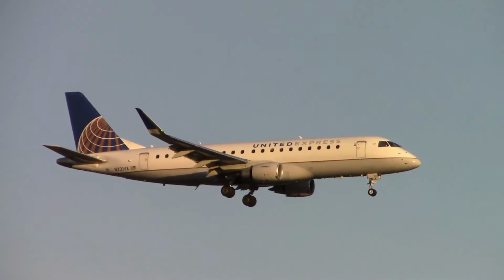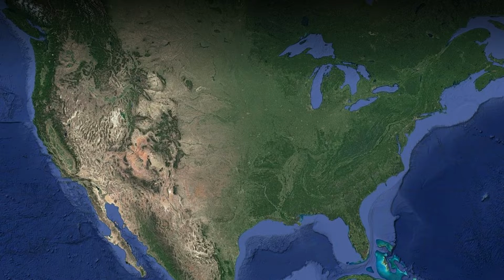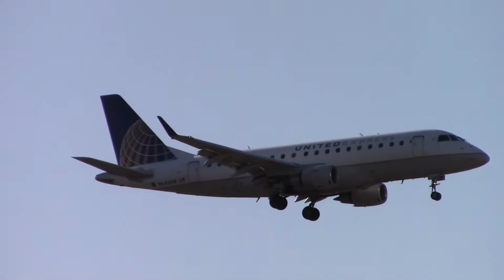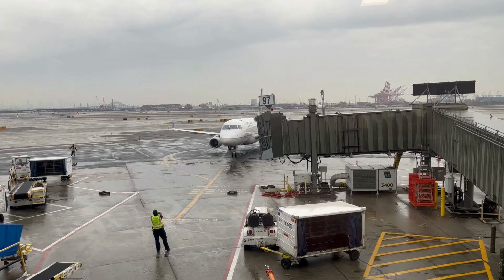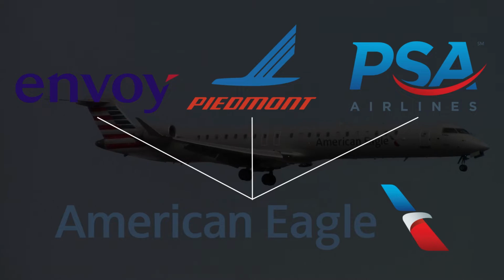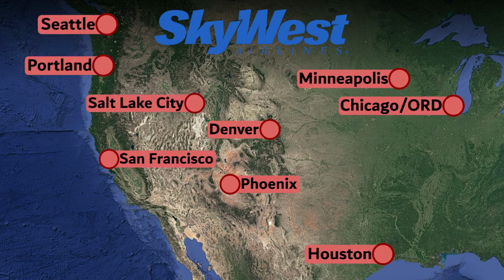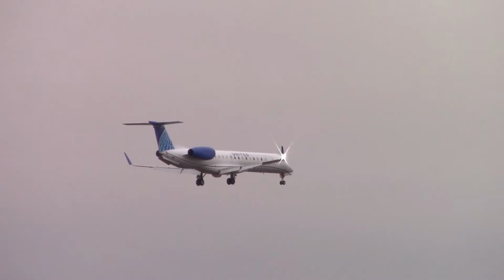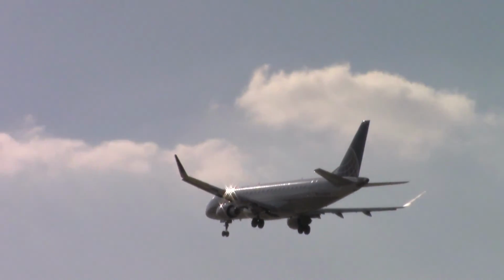How do Regional Airlines Work?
Hey guys!
It's been nearly 2 and a half years since I've made one of these informational videos, but I've finally got a new one for you guys since you definitely seemed to like the last one (thank you!)
Today we are talking about regional airlines, particularly in the United States, how they operate, where they fly to, and why US airlines contract other airlines to operate their regional flights. Be sure to stick around until the end!
While I am planning on continuing to make flight sim content, I have some more ideas for more of these informational videos, and if you have any ideas, don't hesitate to leave them in the comments, in my discord server, or shoot me an email (check bio).

Maps:
Google Maps

ATC Audio from LiveATC.net